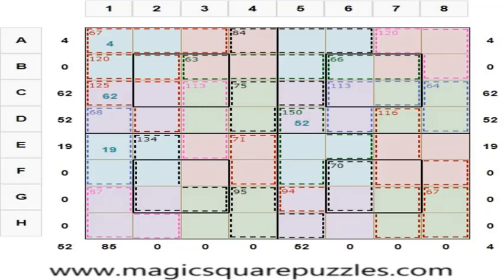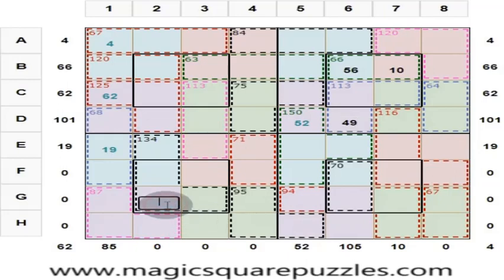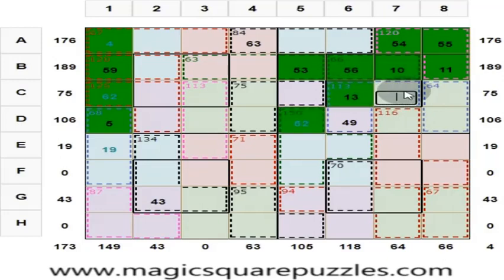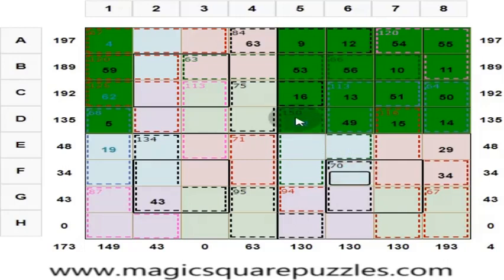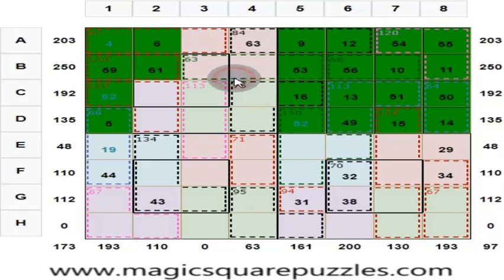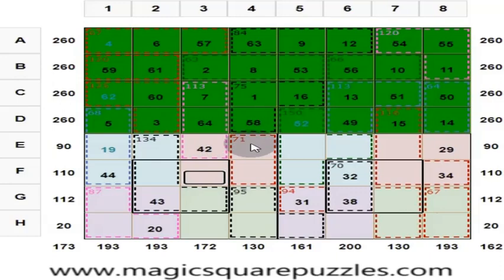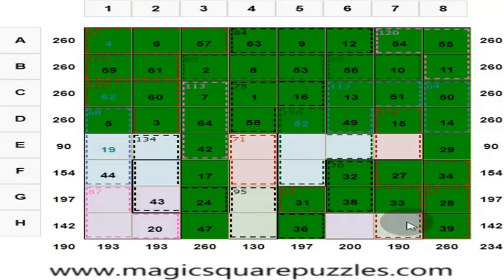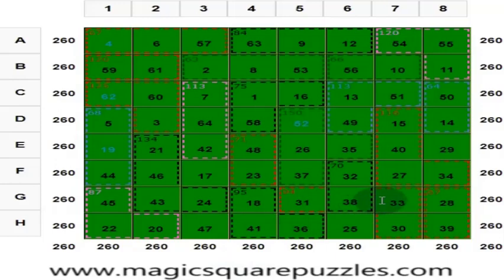Mental Calculation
1) Each row, column and two main diagonals of each 4x4 sub square gives the magic sum of 130.

2) Each 2 x 2 square marked in the same colour gives the sum of 130.

3) The center 2 x 2 marked in black border in each 4x4 sub square gives a sum of 130.

4) Group of cells in boxes within dotted lines is a cage.

Cage sum is mentioned at the top in respective colours.

This Magic Square Puzzles is a new kind of a puzzle. This involves Arithmetic and Logic. Very easy and simple puzzles. But as you start solving the puzzles you will start doing all the Arithmetic operations like Addition and Subtraction in your mind itself.

Your fear for Mathematics will vanish. Instead of I HATE Mathematics you will say I LOVE Mathematics. This is a copyrighted puzzle. Give a good rating and review to this puzzle in YouTube as well as in Play store.

I have taken these puzzles sessions in many schools for students from 6th standard to 10th standard. All the children love these puzzles and they very soon are able to come out of fear for mathematics and do mental addition and subtraction.

I have also written a book titled Magic Square Puzzles and it is available in the Amazon

Kindly suggest these puzzles to your near and dear ones and promote these puzzles. These puzzles would help the humanity and with that aim and passion I have created all these things with my shoe string budget.

I come a very middle class family and God gave me these puzzles and I somehow want to give them to the world at large.

Kindly help me in this endeavor, since it would help your own children or students who are struggling with Mathematics.